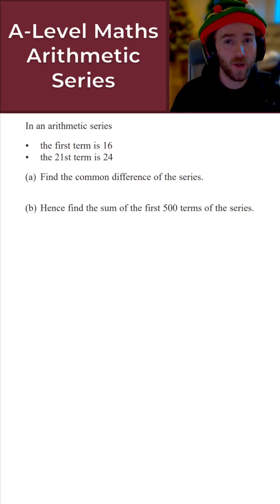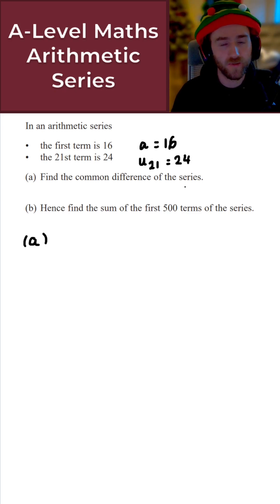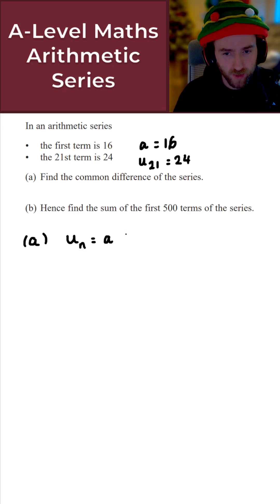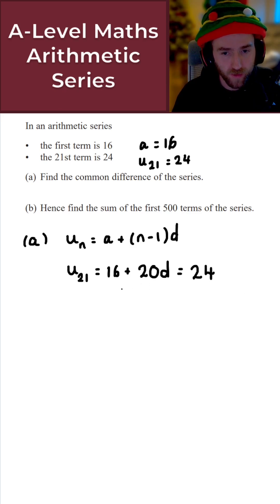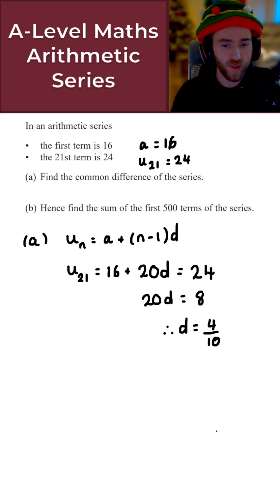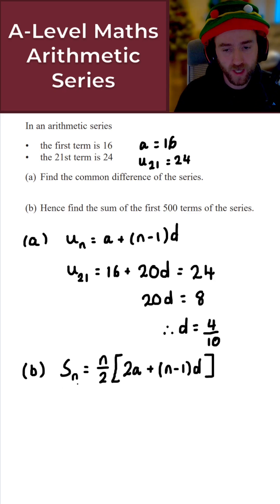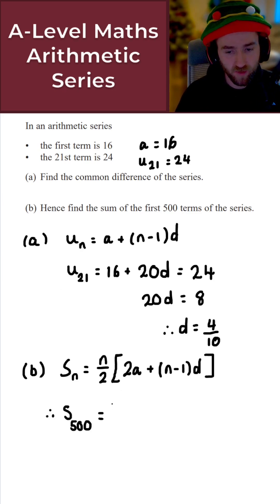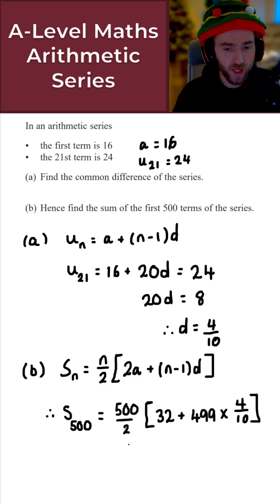Day 18: Arithmetic Series • Daily A-Level Maths Revision 🔢